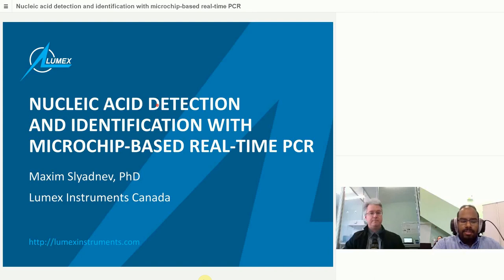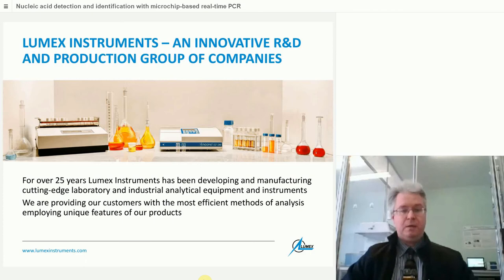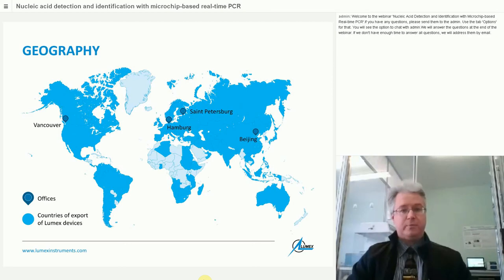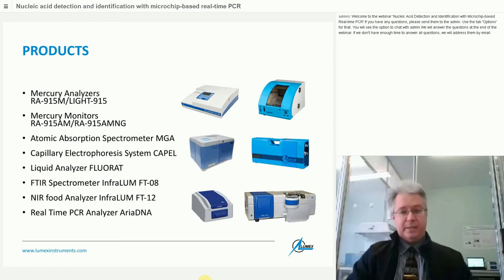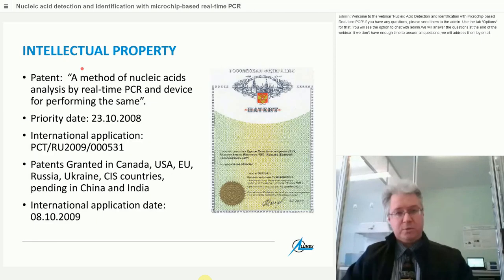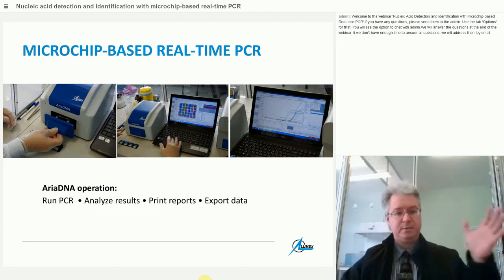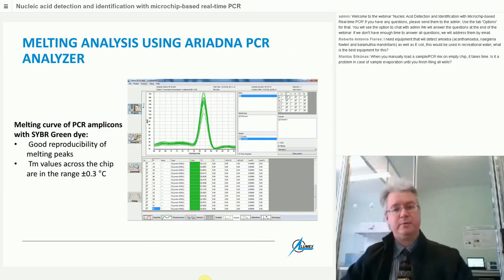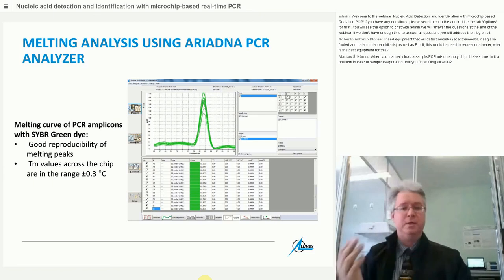Nucleic acid detection and identification with microchip based real time PCR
In this webinar, we demonstrate an innovative approach to PCR analysis: rapid qualitative and quantitative analysis of nucleic acids in various samples with the real-time microchip-based PCR.

The real-time PCR in miniaturized volumes can be used for R&D, clinical and laboratory services for medical, veterinary and phytopathogen diagnostics; quality control services for food manufacturing, customs control and biological safety.

You will learn:

- What makes it possible to reduce analysis time to just 20 minutes (45 cycles);
- How the instrument can work with less than 1μl of the PCR reagents;
- What the technology uses to minimize the risk of contamination and the user error;
- What do you need for the analysis: the instrument works with ready-to use microchips, the third party PCR kits or your own developed PCR reagents.